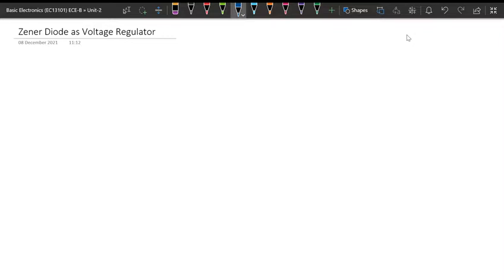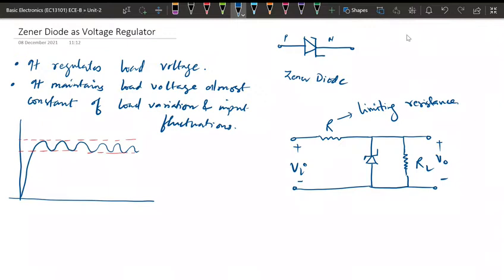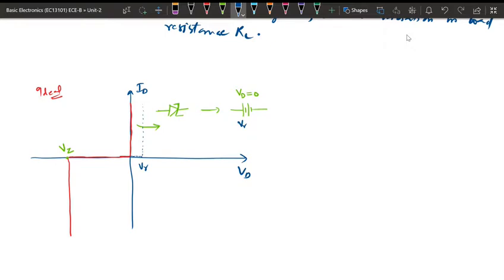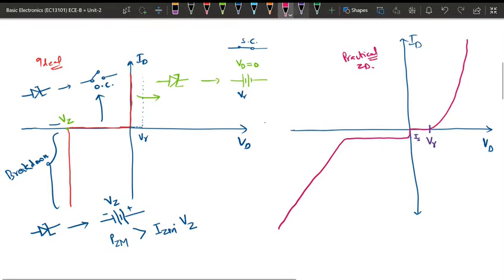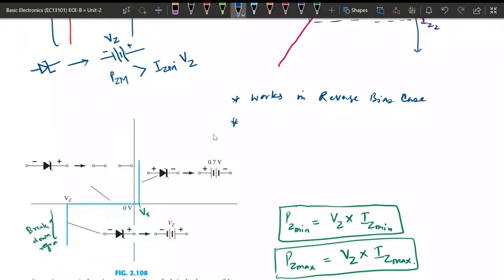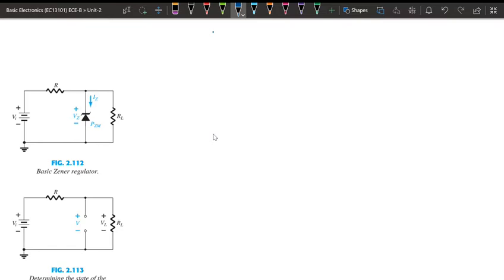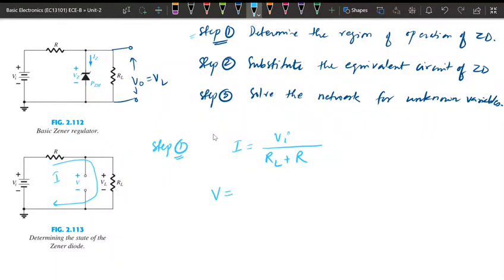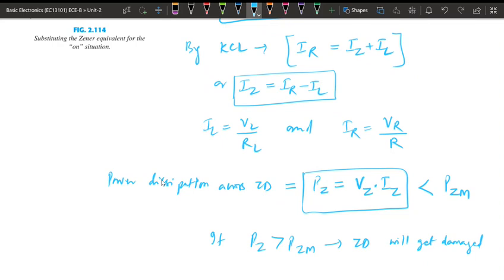Basic Electronics Lecture-17 : Zener Diode as Voltage Regulator | Part-1